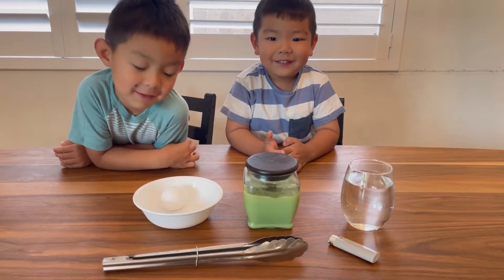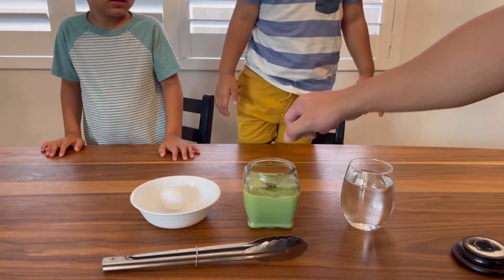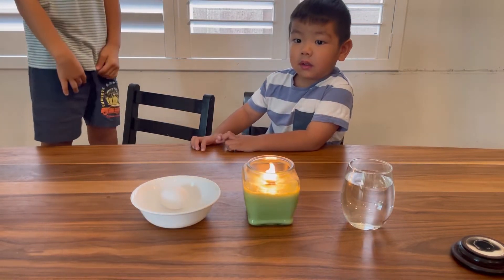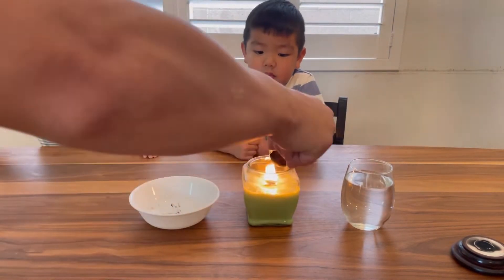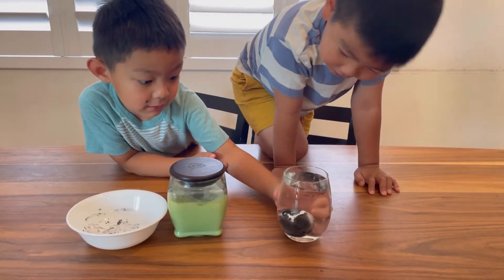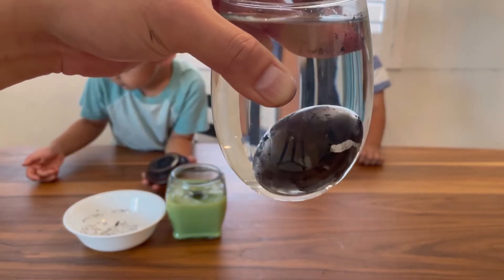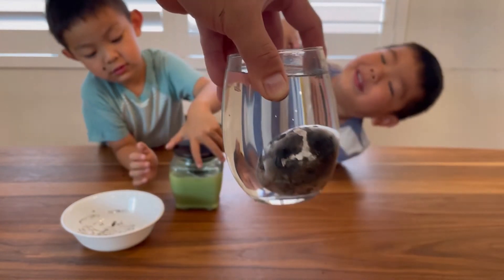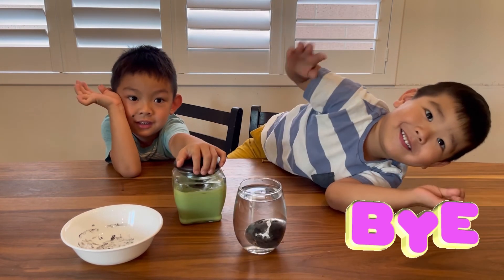Silver Egg Trick | Science Experiments for Kids to do at Home with Matthew and Nathan!!!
Silver Egg Trick - Science Experiments for kids to do at home! Explore how soot repels water creating a bubble around your everyday egg, turning it silver. Watch Matthew and Nathan’s reaction to this experiment!